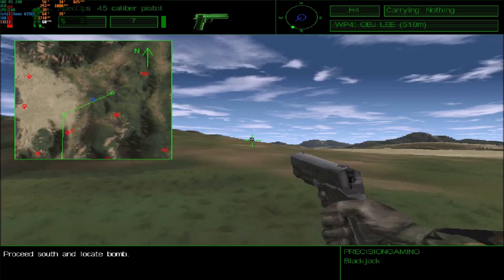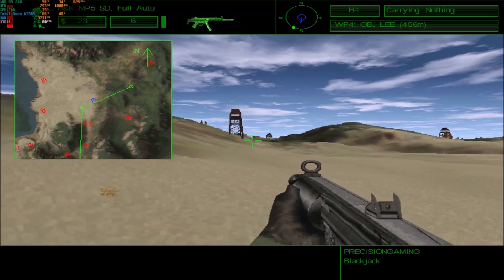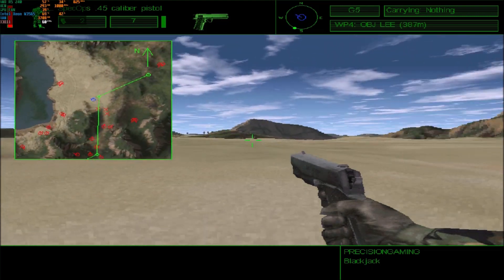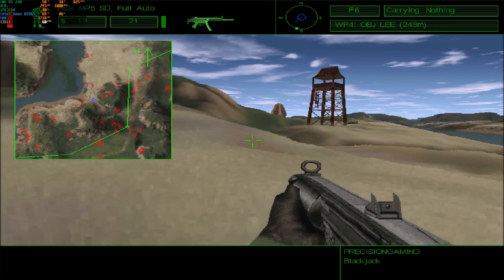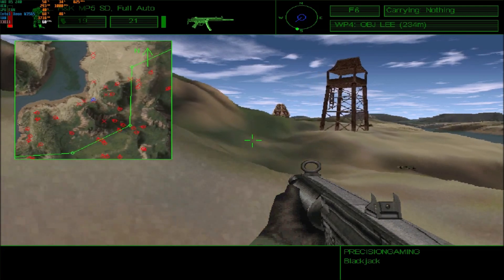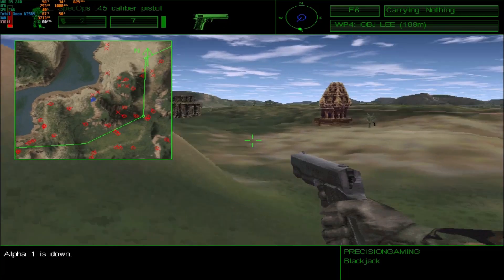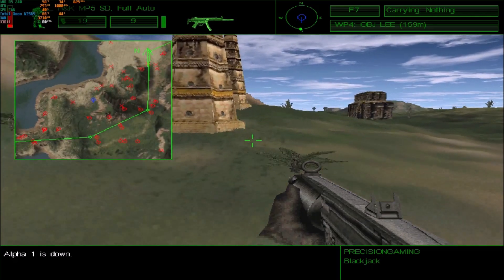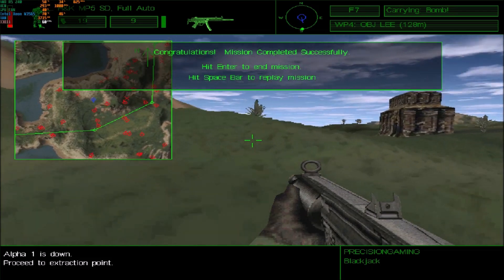Delta Force - Indonesia Campaign #5 - Blackjack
Welcome to my walkthrough of Delta Force 1! I will finish every mission in all campaigns with Hard AI Difficulty as fast as possible and perform stealth assault before going loud as long as possible.

Enemy AI Difficulty: Hard
Player Health: Easy
Squad Members: On
Tracers: On
Friendly Fire Warning: On
Power Ups: On
GPS Icons: Show Everything

Weapon Loadout:
MP5SD3 Suppressed SMG
Spec Ops .45 Pistol
Extra Ammo Load